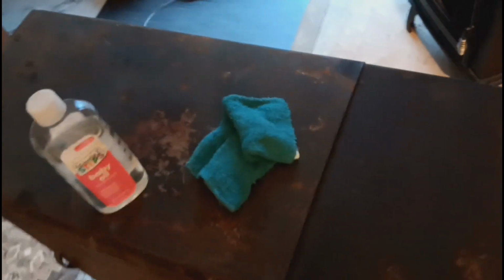What is exactly? Restoring a metal cabinet.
I am not exactly sure what it's original purpose was. The top has a piece that extends from both sides. I gently restored it.